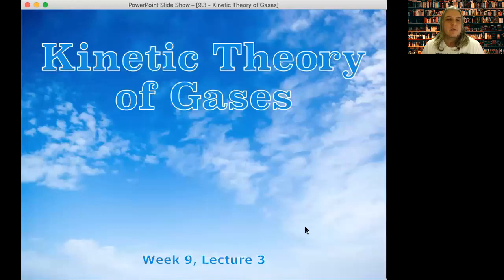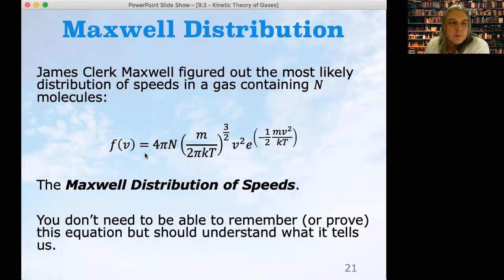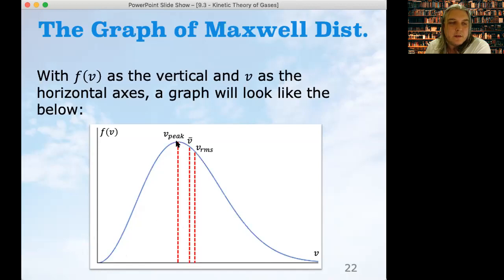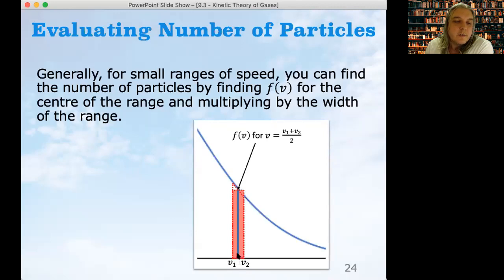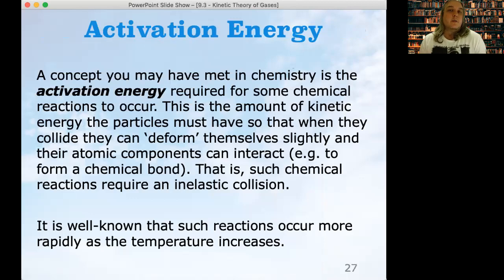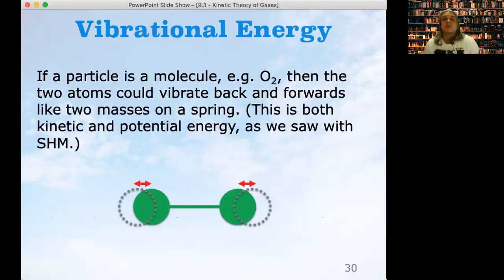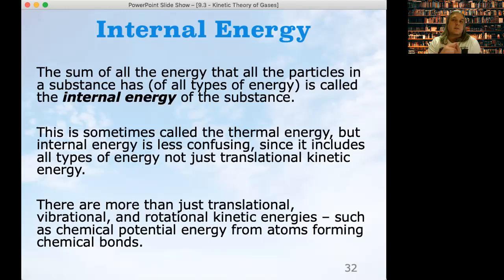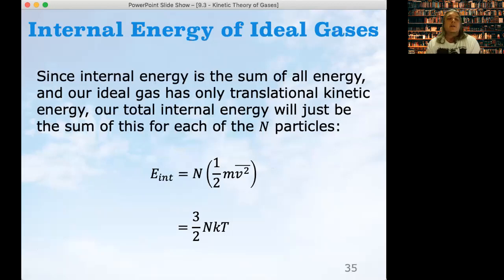124104 - Lecture 9.3 Part II